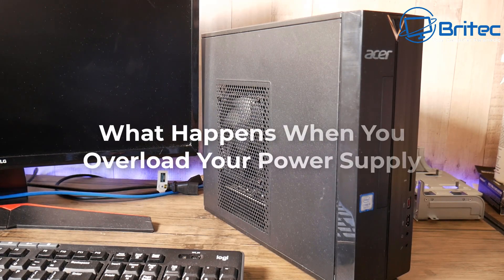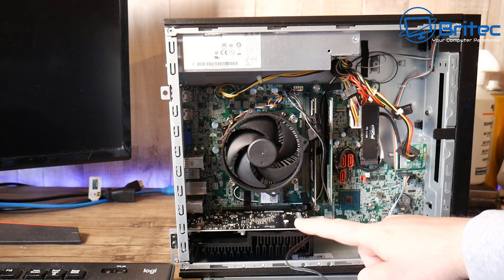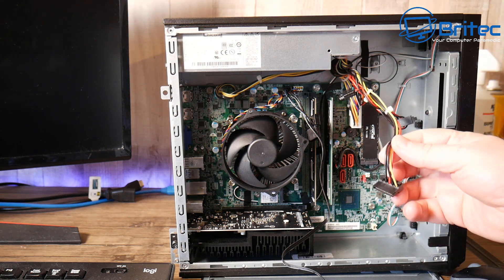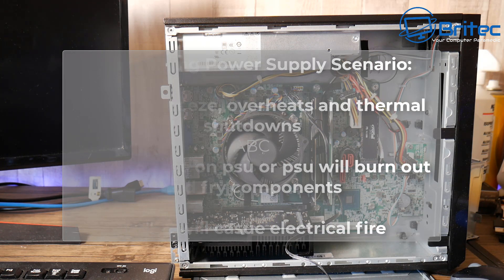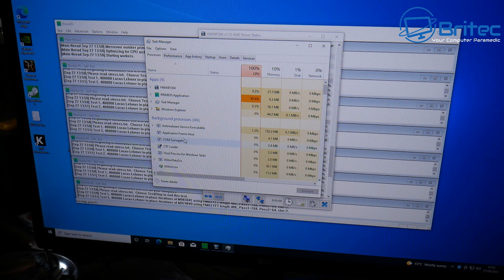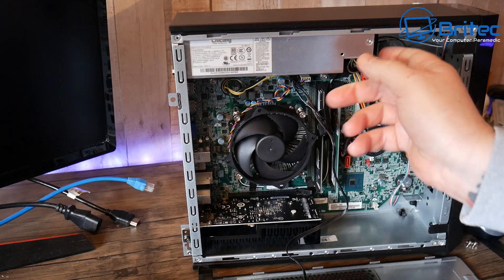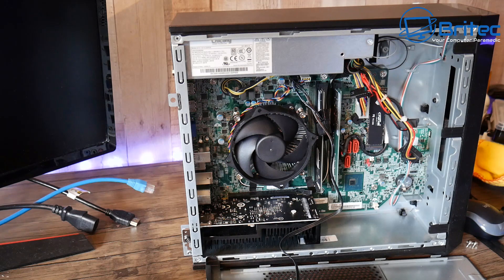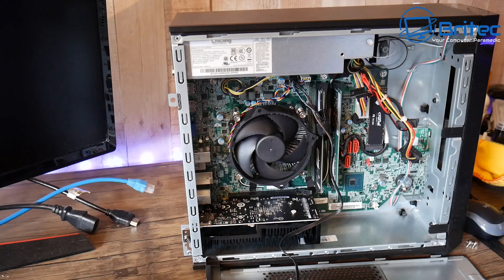Things You Need to Know About Your Power Supply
Things You Need to Know About Your Power Supply. Today we will take a look at what happens when you overload your power supply. I have seen so many people overloading SFF (Small Form Factor) power supplies by putting in a larger GPU Graphics Cards into these small office computers. These small PCs like Acer, Dell Optiplex, HP and many other computers.

Overloading Power Supply Scenario:

1. system freeze, overheats and thermal shutdowns

2. blown fuse on psu or psu will burn out and fry components

3. PSU will cause electrical fire